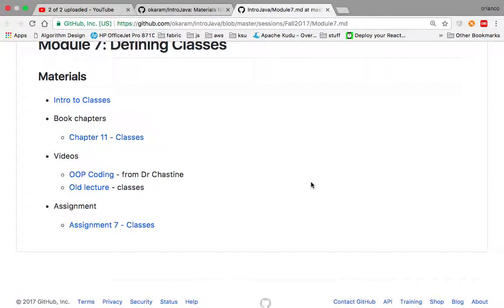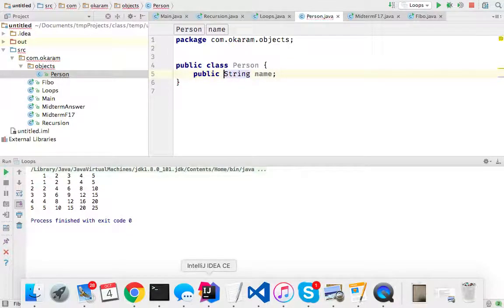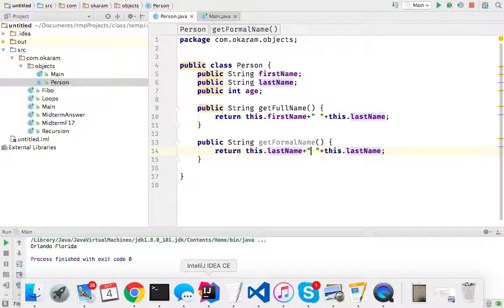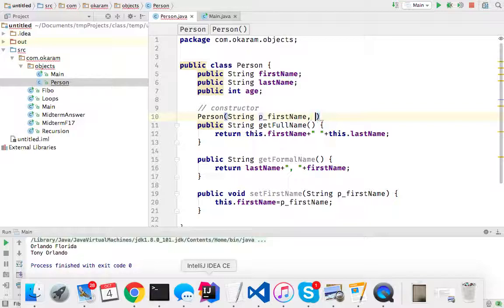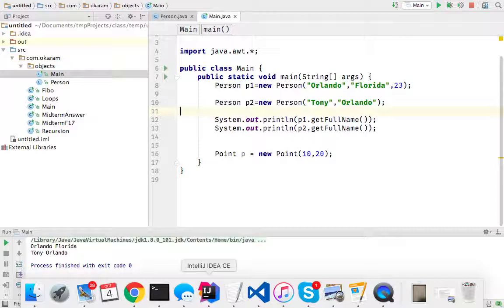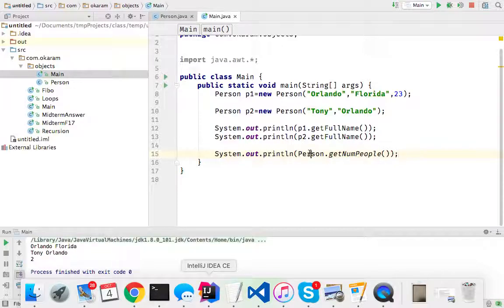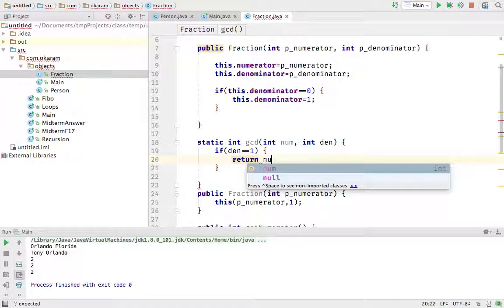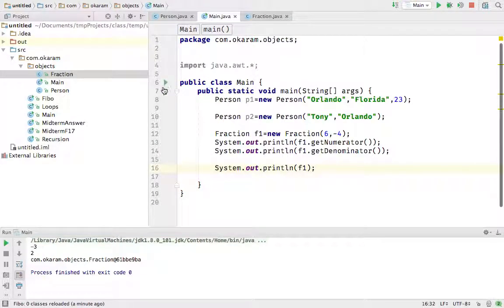cs5k Oct4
We talked about Classes